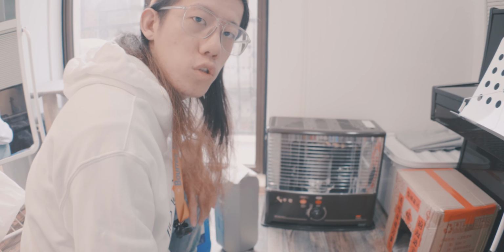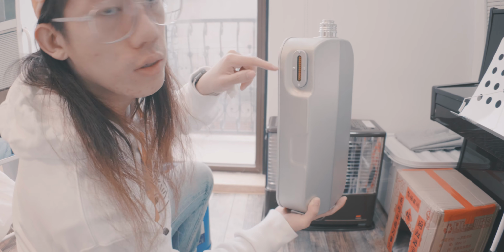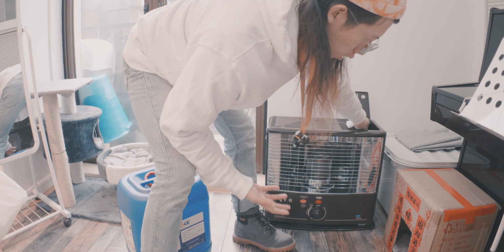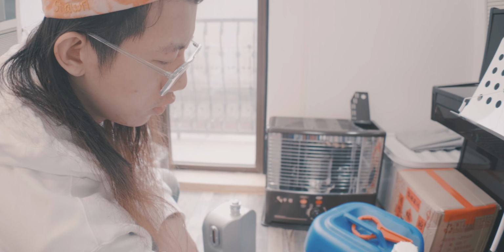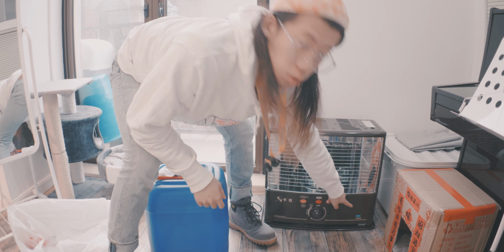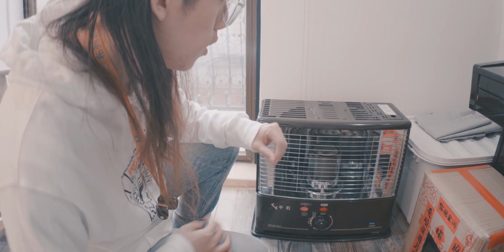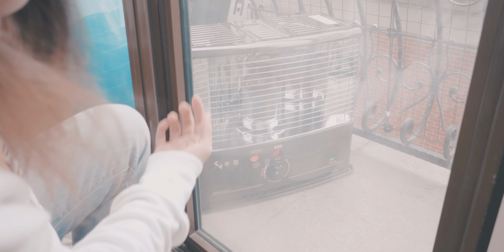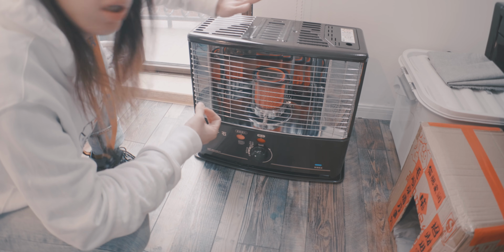My favorite heater | VLOG⁴ EPISODE 16